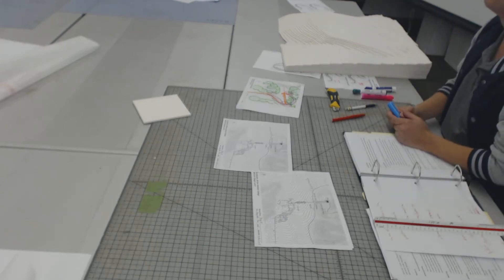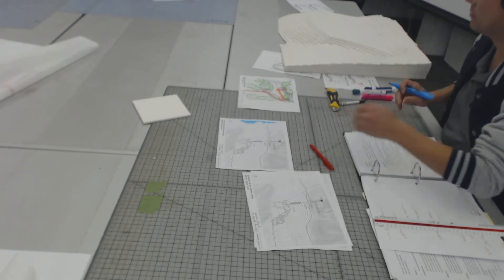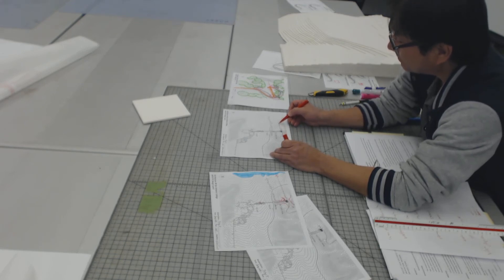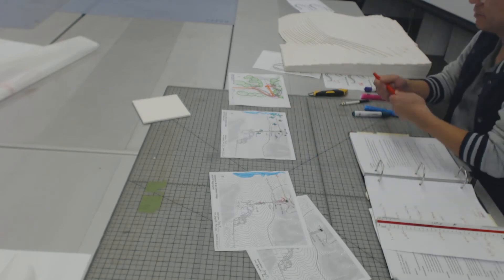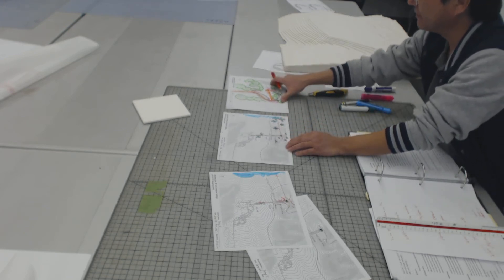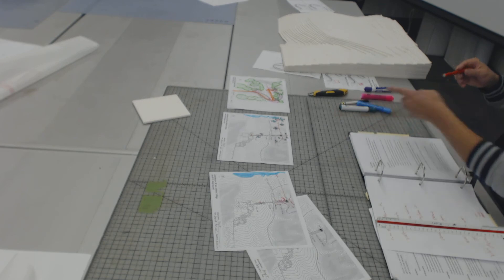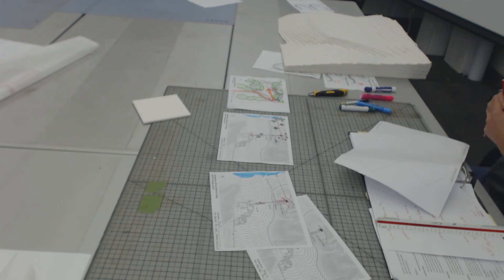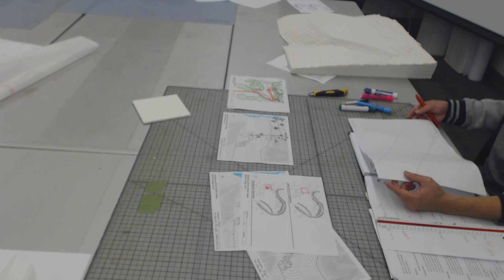arch101 w3d2 05 overall site and homework